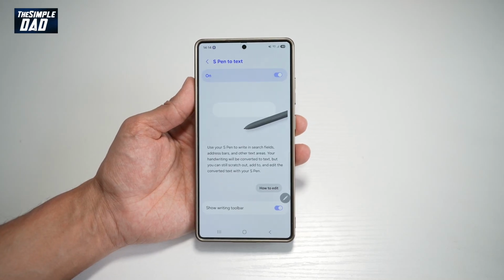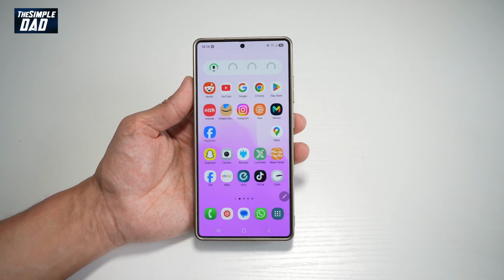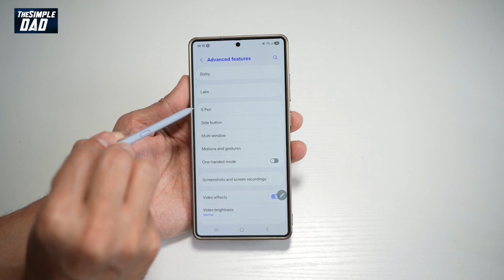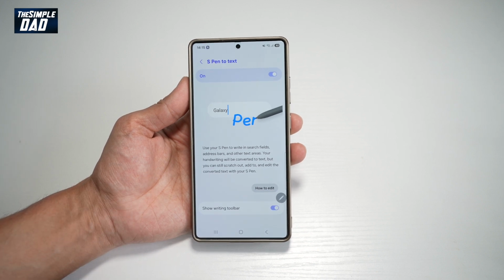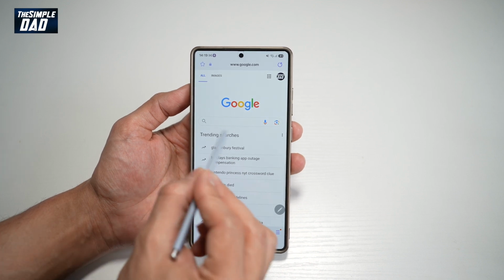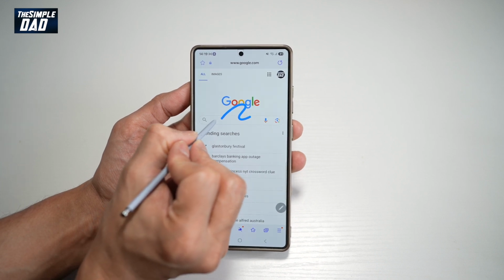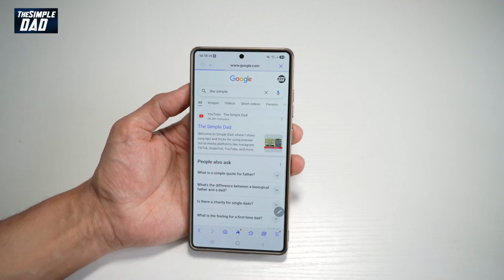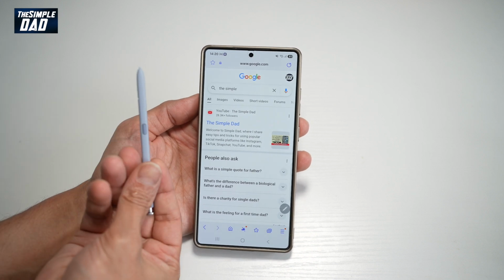How to Turn on Writing to Text Feature on S Pen on Samsung s25 ultra 2025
00:00 Intro
00:10 Like or no Like
00:20 How to Turn on Writing to Text Feature on S Pen on Samsung s25 ultra